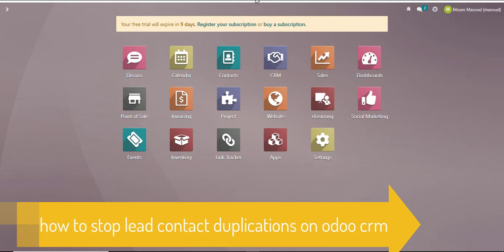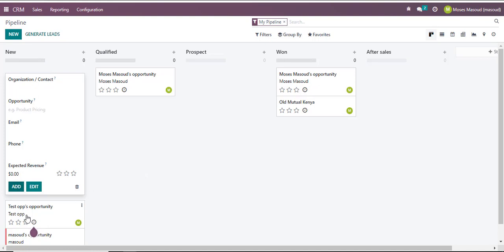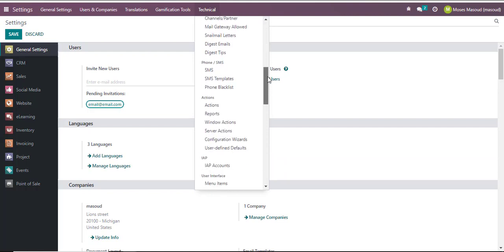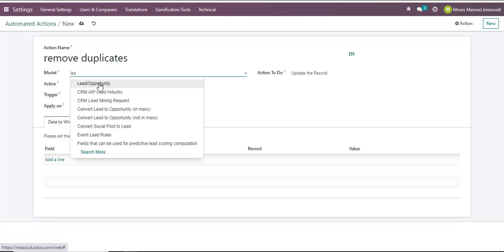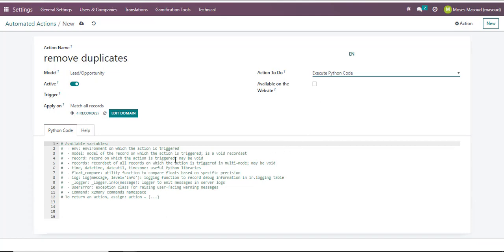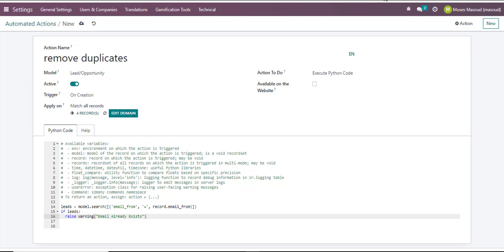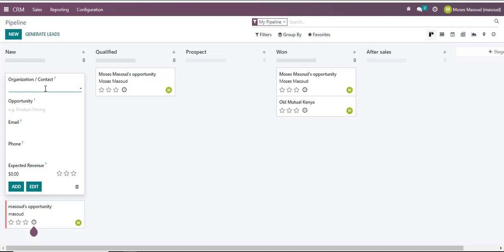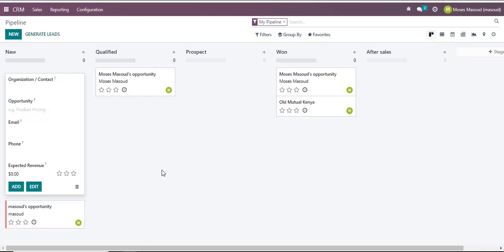How to Stop Lead Contact Duplications on Odoo CRM ? Odoo Tips & Tricks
In this tutorial video, you'll learn how to stop lead contact duplications on Odoo CRM, the popular open-source customer relationship management software. Duplicate contacts can be a real headache for sales and marketing teams, but with the right setup, you can avoid this issue altogether. I'll show you some tips and tricks for configuring Odoo CRM to prevent contact duplication, including setting up automatic merging rules and using the built-in duplicate detection feature. By the end of this video, you'll have a solid understanding of how to configure Odoo CRM to ensure that your contact database is clean and up-to-date. Whether you're a new or experienced user of Odoo CRM, this video is a must-watch for anyone looking to optimize their sales and marketing efforts.